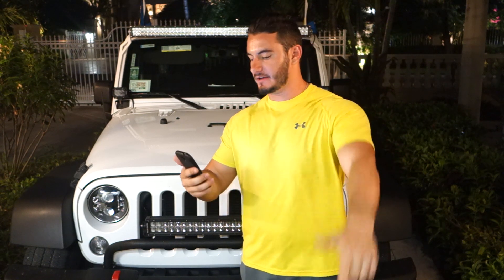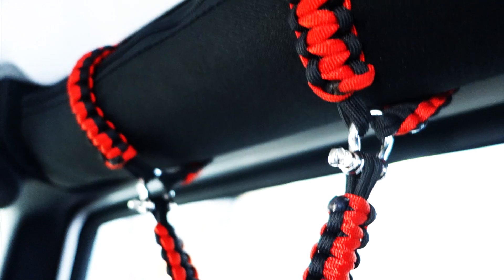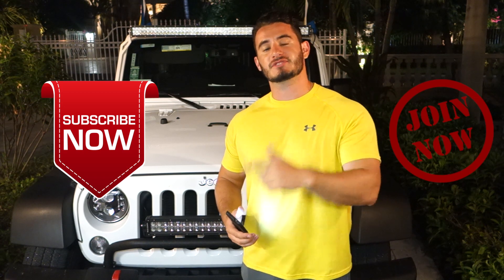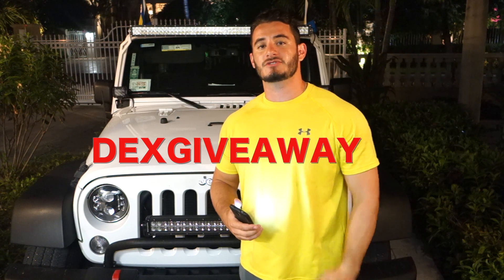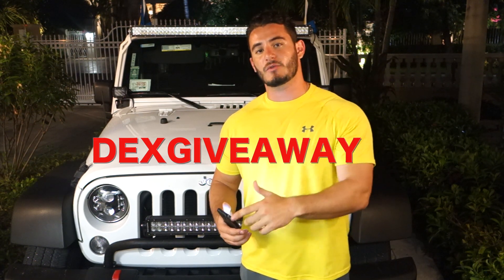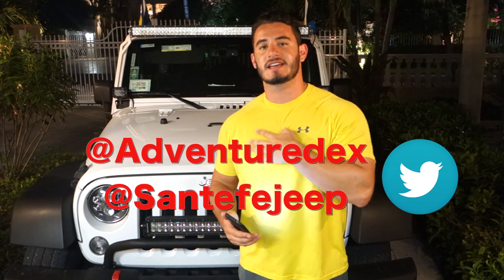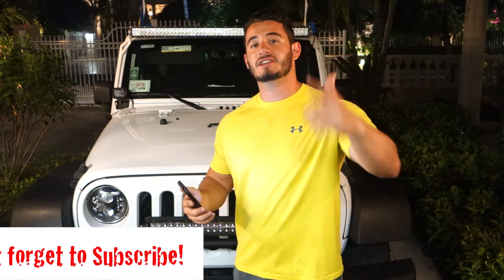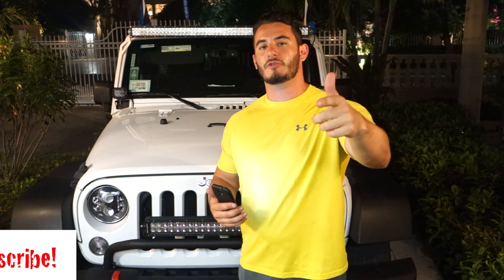Win Jeep Grab Handles!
In this video, I have teamed up with the Sante Fe Jeep People to bring you guys a Jeep Grab Handle!

Rules to enter:
2.

Prize:
1 (4 set) Jeep Grab Handles - Any color

can be used with any purchase on 550grips.com